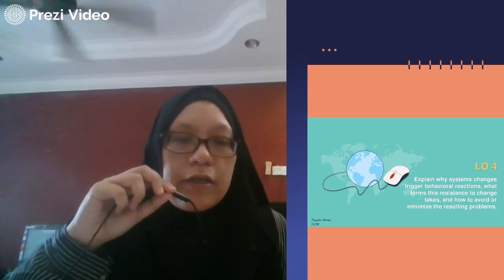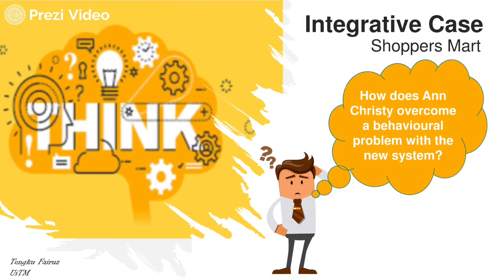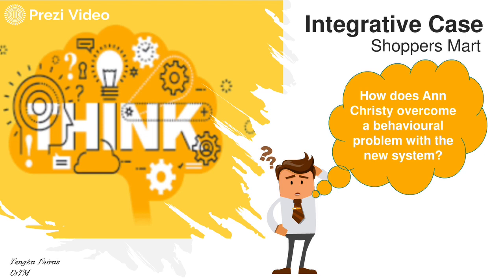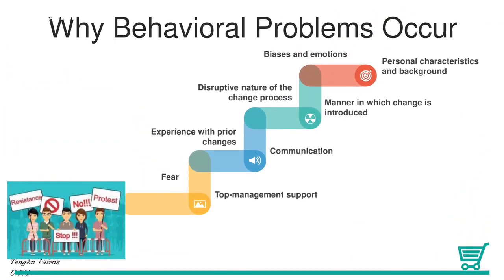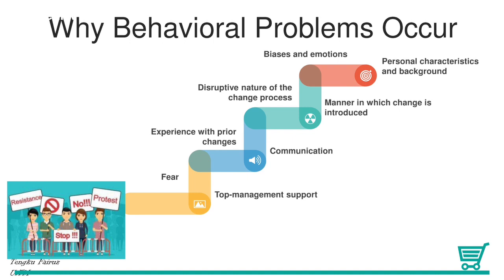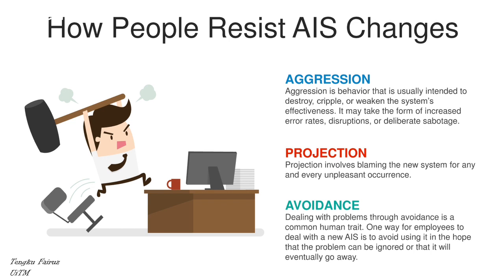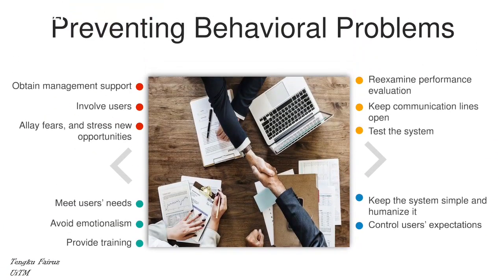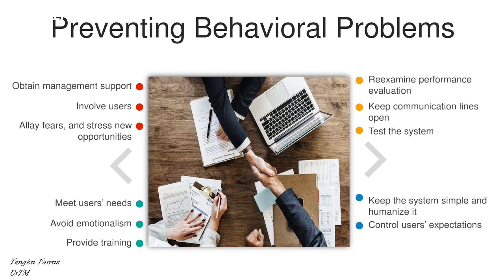5 Chap 20 - Learning Objective 4